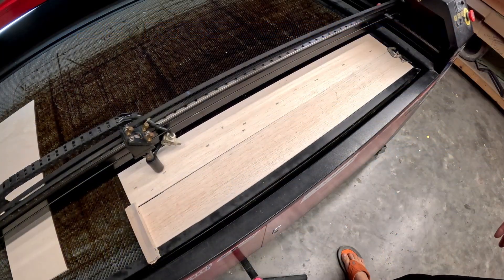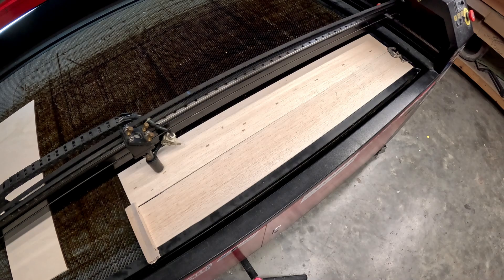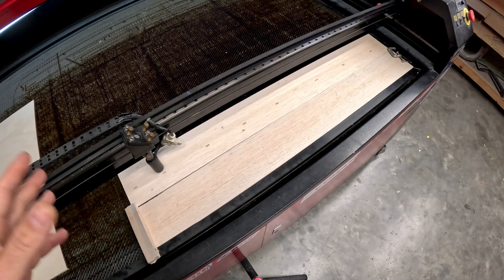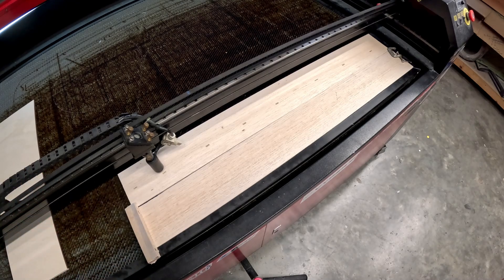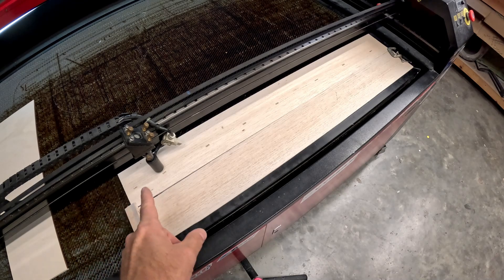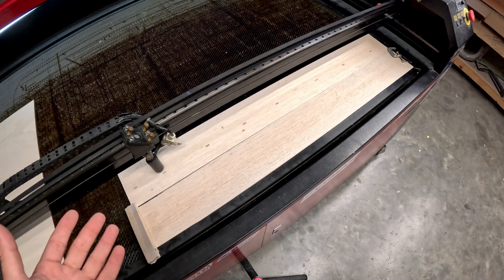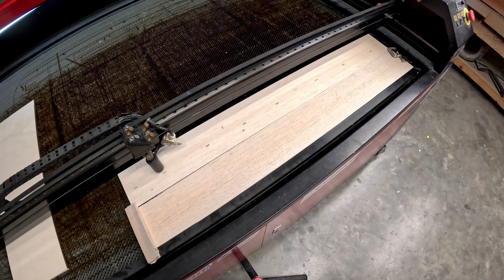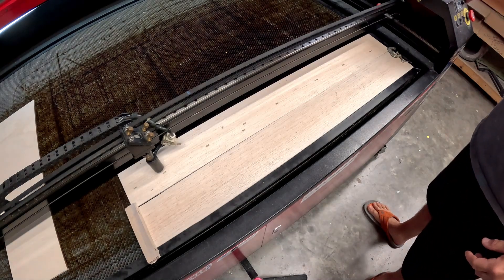B 29 Restoration Project #44 Flight control cutting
Video #44 of the B-29 restoration shows the laser cutting process for the new ailerons and elevators.